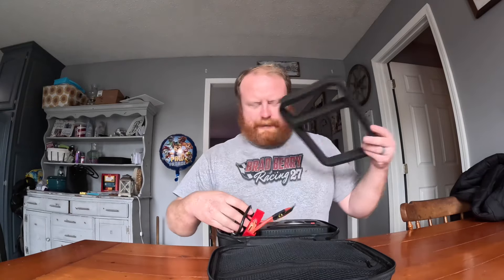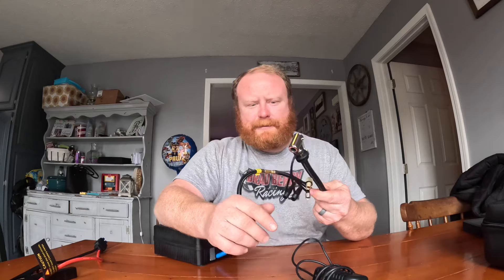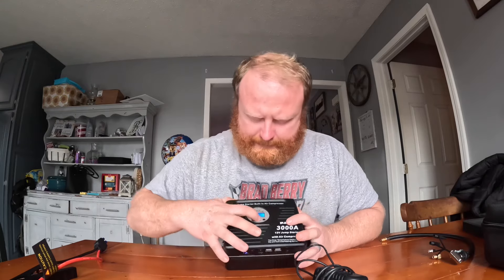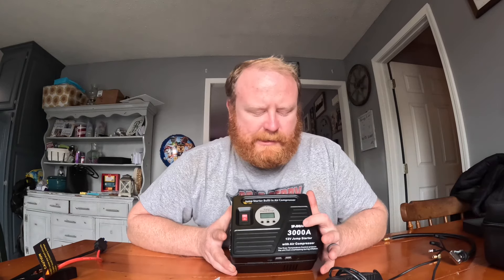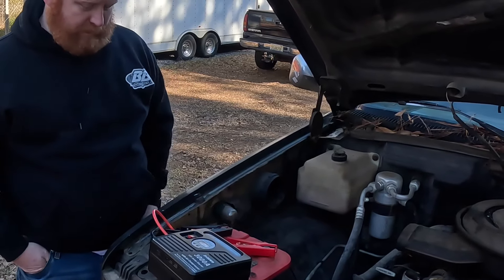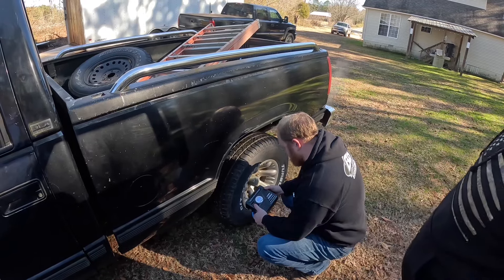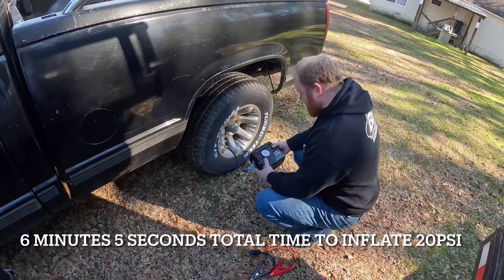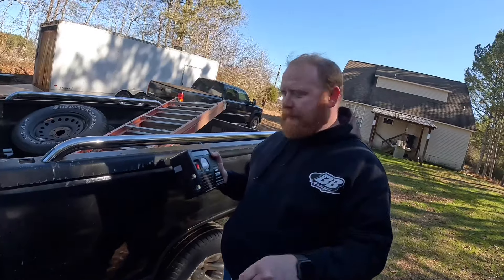Dead battery or flat tire? JFEGWO 3000 A Jump starter with Air Compressor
Dead battery or flat tire? JFEGWO has just the thing for you & we’re here to show you what it is!

Amazon link to product

Amazon wishlist:

Magnolia's wishlist:

Instagram: Days of Dirt With Brad Berry Racing

Partners:
KT Heating and Air
Warp Speed Performance Parts
Hammers Grading
Fatdaddys crew out of Lafayette, IN
Gorsuch performance
Vinson Race Engines
Brinn Transmission
Penske Racing Shocks
Allsouth signs and Graphics by BB designs